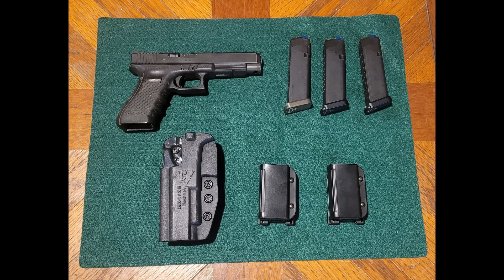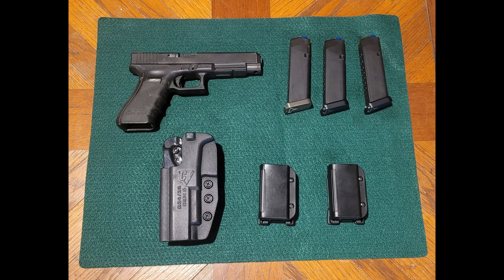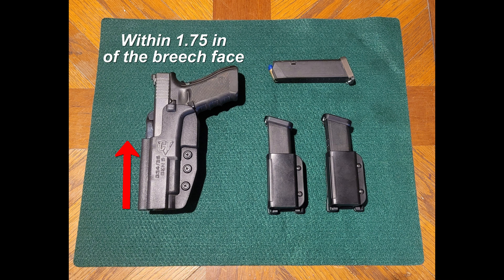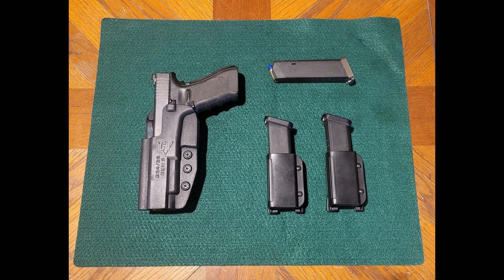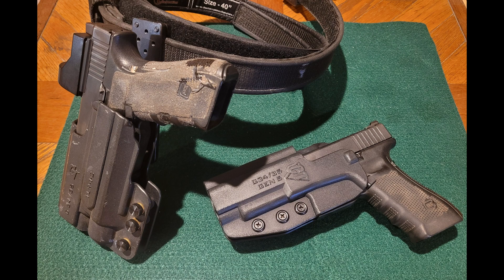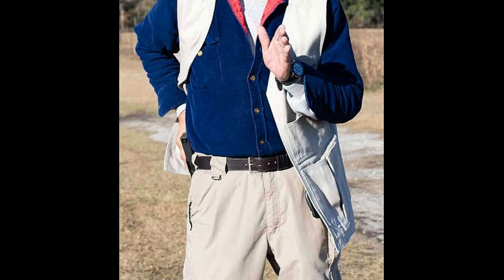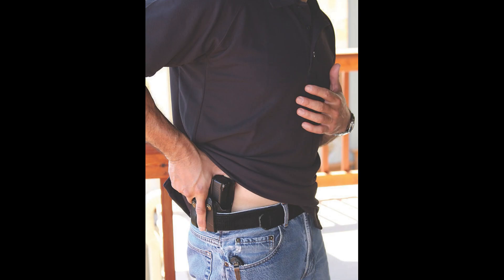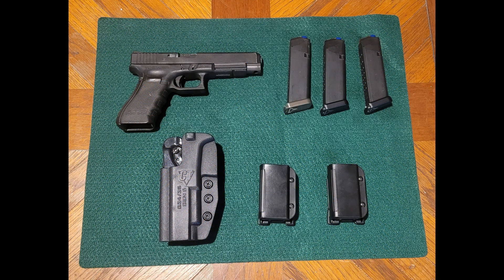IDPA Fundamentals Part I: Gear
This video is linked from a post on the Precision Response Training blog that discusses how to get started in IDPA--from registration to safety procedures when attending the match, and including of course the basics of the gear and rules used in IDPA.
to read the post in its entirety, and see the videos in the correct context.

First in a sequence of videos discussing the basic information needed to get started in the shooting sport of IDPA.  This one is about the basic gear needed, and the most important rules about that gear.

Part II is about how scoring works in IDPA matches, part III discusses Tactical Priority for target engagements, and part IV talks about the official techniques allowed for reloads in an IDPA match.